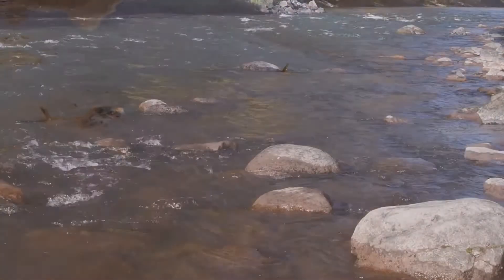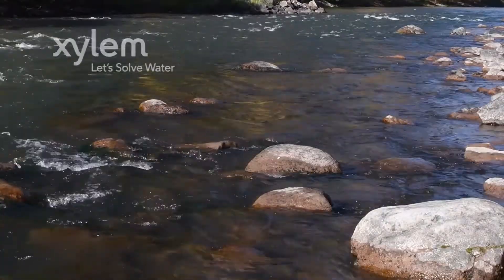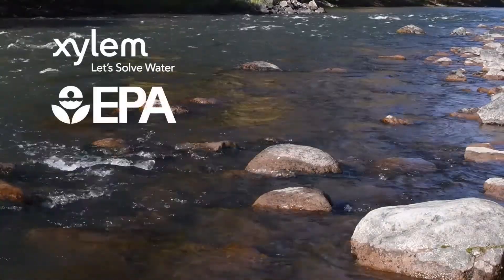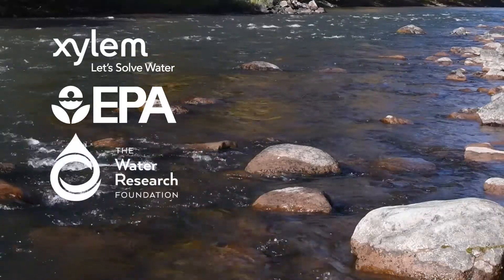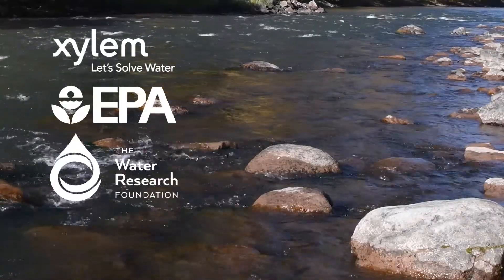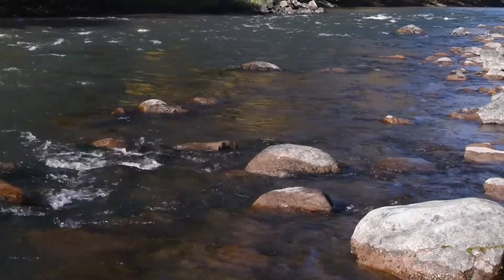Pathogen Monitoring Challenge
As western U.S. water demand grows and water supplies become scarcer, wastewater reuse is becoming an increasingly important water management strategy.  Wastewater is a drought-resistant and reliable water source that is readily available in urban centers for beneficial reuse.
Bureau of Reclamation and Xylem, Inc, in collaboration with the Water Research Foundation
and the Environmental Protection Agency are seeking the development of rapid, more accurate pathogen detection technologies that can facilitate public and regulatory acceptance of direct potable reuse.  Ideas are being sought through a prize competition in which crowdsourcing is used to find and award the best ideas.